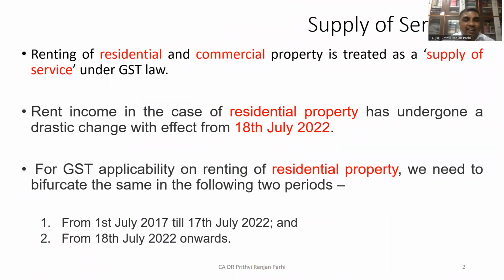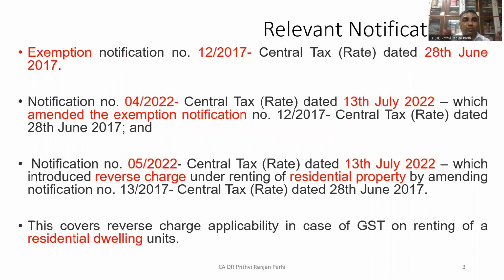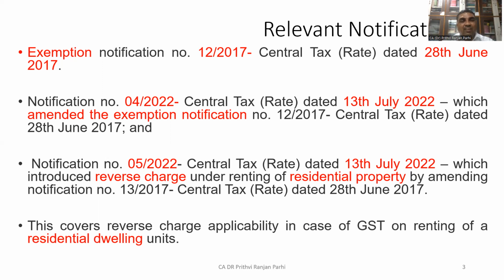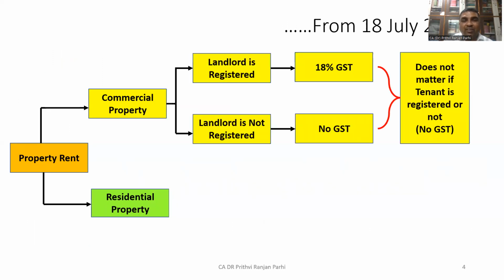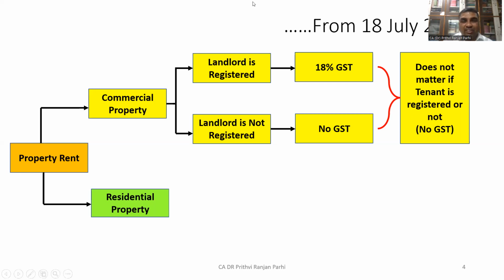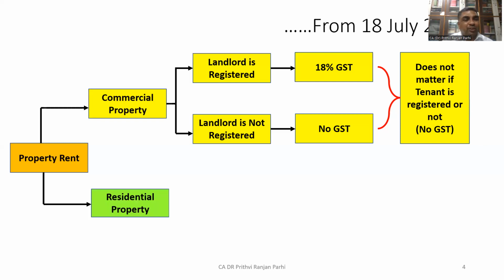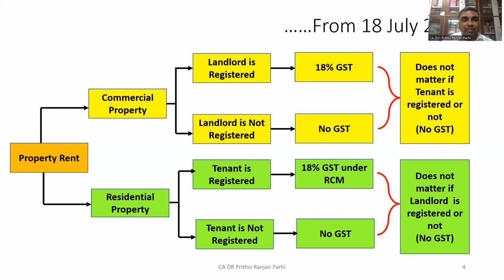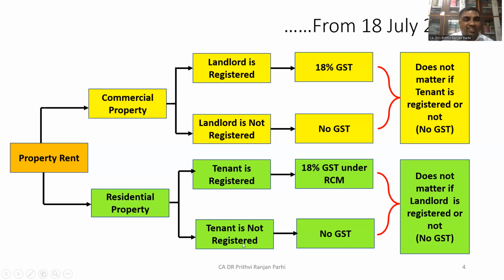GST on House Rent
Deliberation of Applicability of GST on Rental Income of House Property